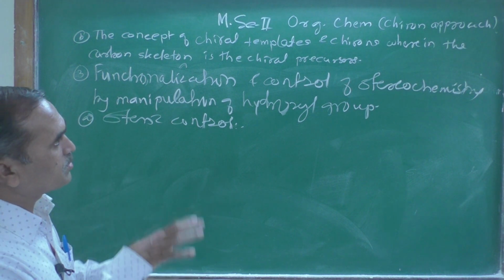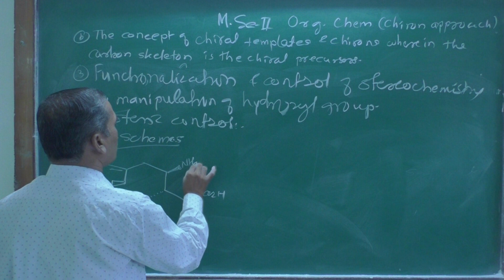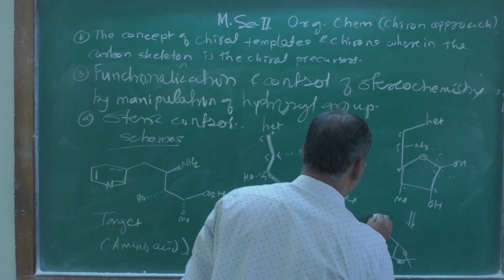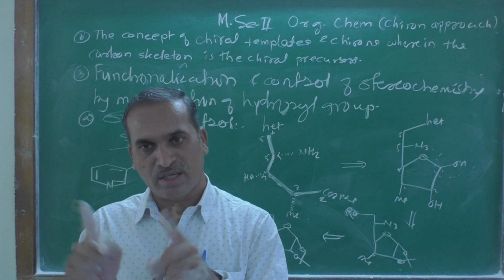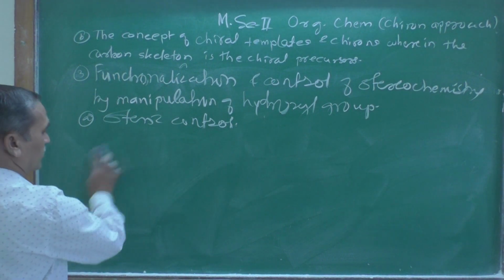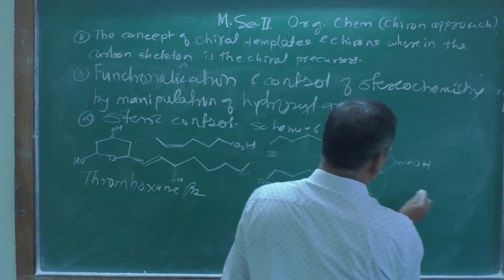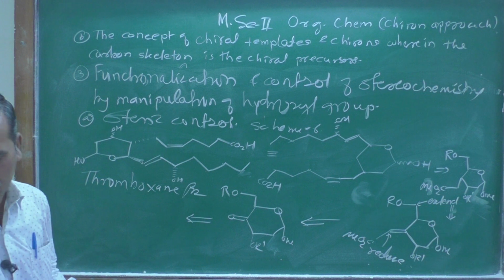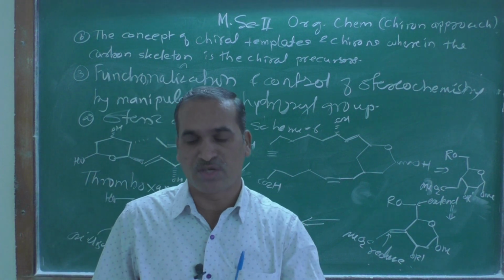Lect-11 M.Sc. II Org Chem ( Chiron Approach)